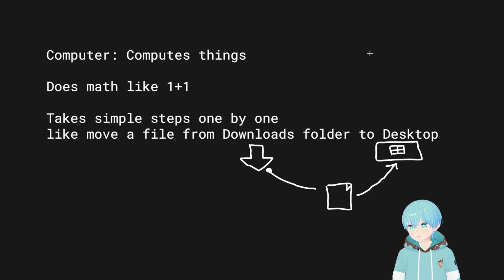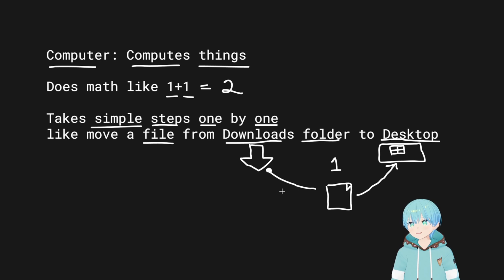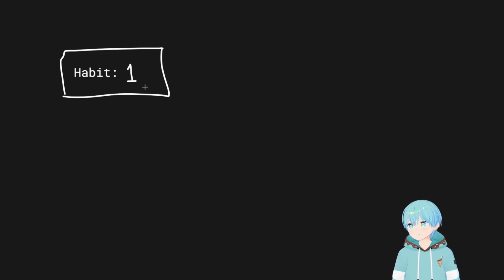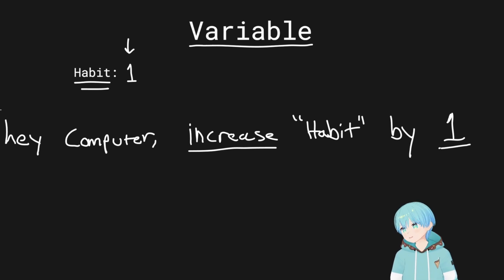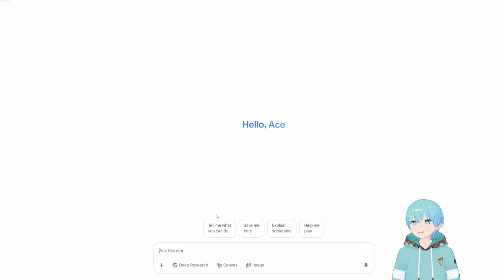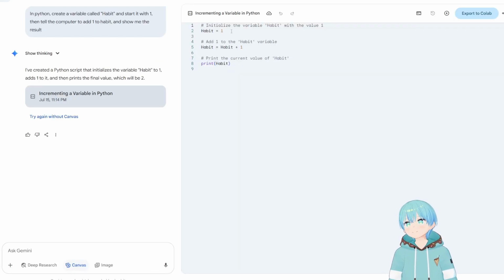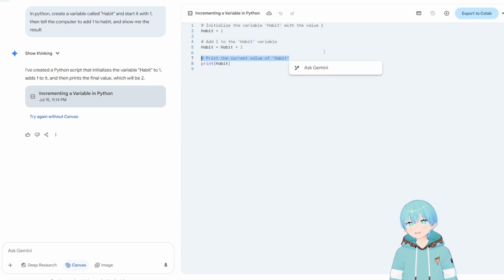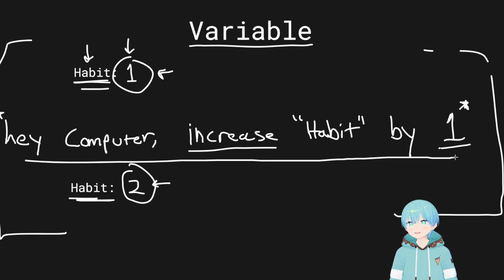Intro to Programming with ChatGPT - The Easiest Coding Intro Ever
I know there was some audio problems here so if people like this for some reason i will happily rerecord!